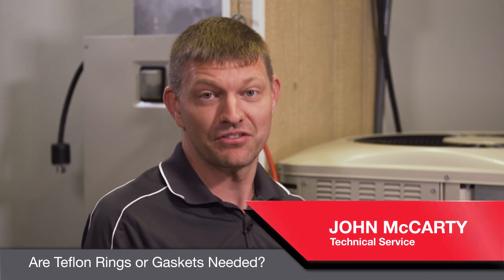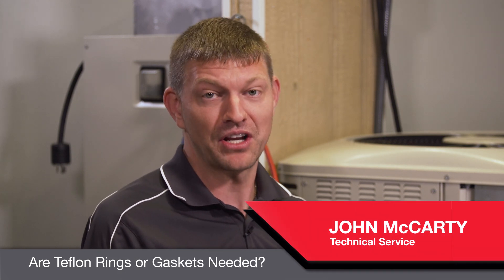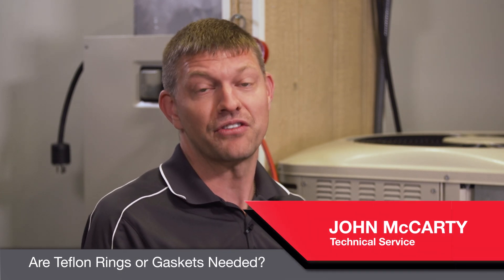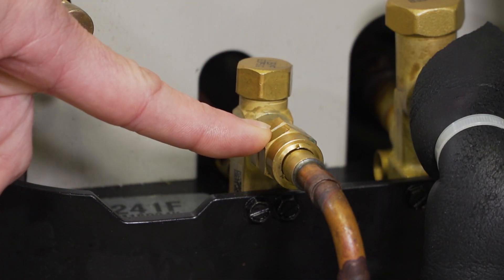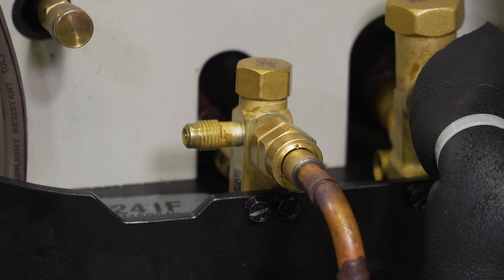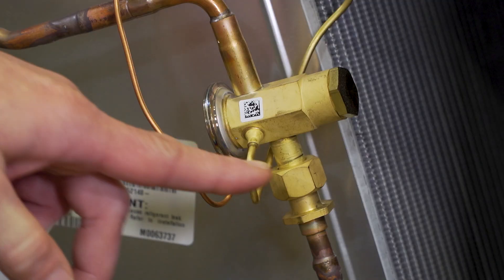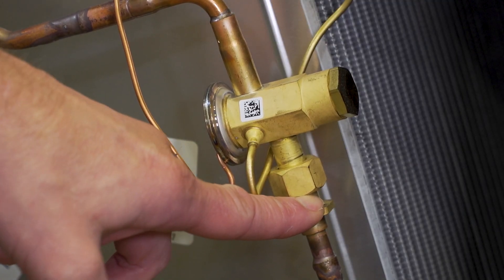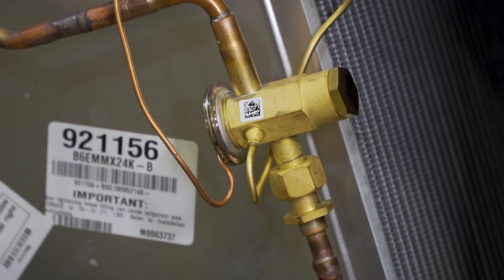Are Teflon Rings or Gaskets Needed?